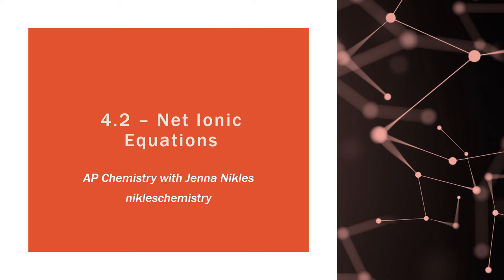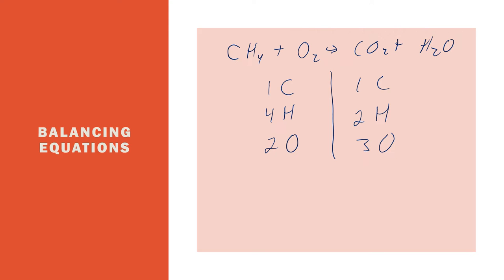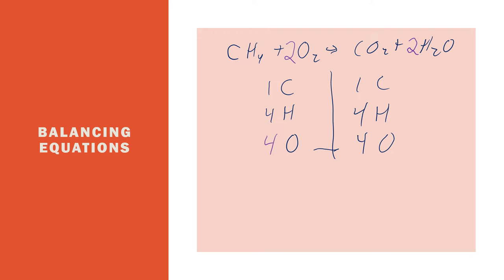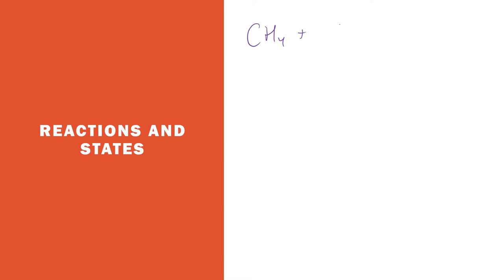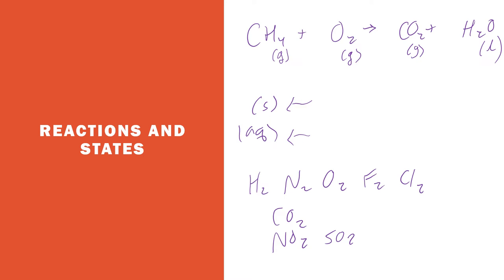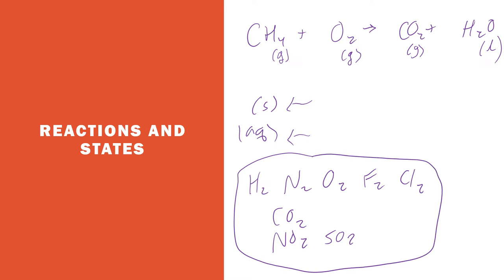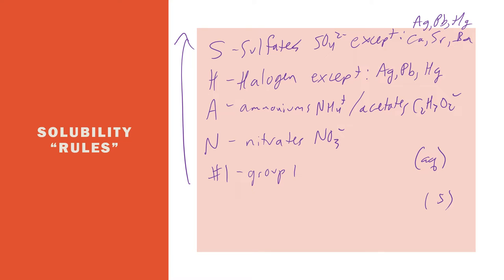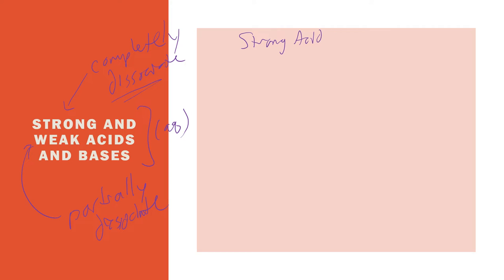AP Chemistry 4.2 - Net Ionic Equations